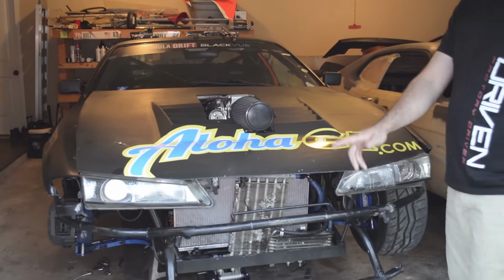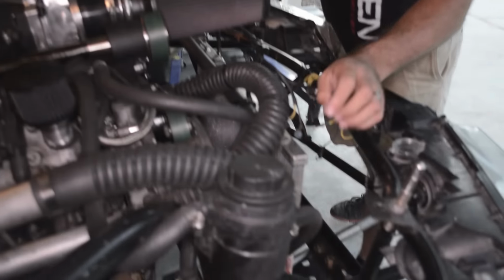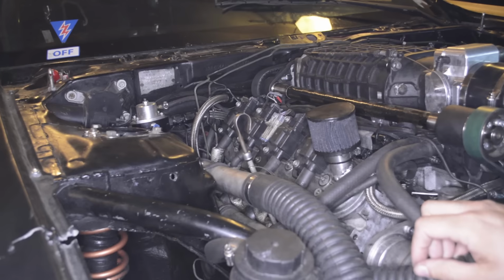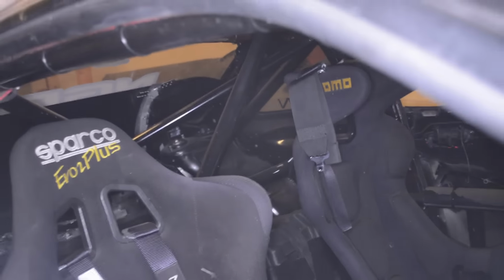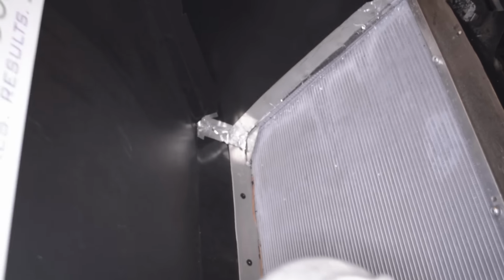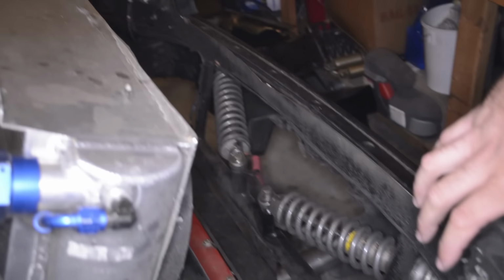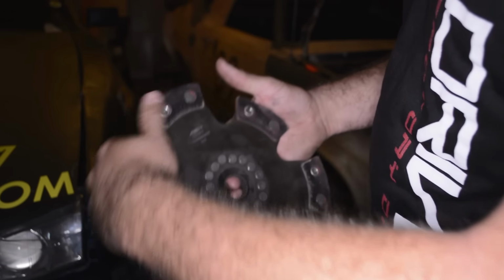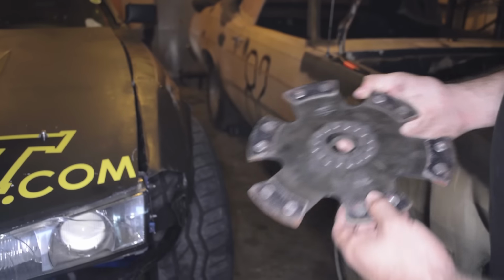Asphalt Anarchy + Episode 2 + Street Driven Drift + Taylor Hull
In this video we will cover my car and the modification's I have done to compete in Pro 2 drifting. Hope you guys enjoy this video and we have more footage from events that I attend to.

Aloha Green Tea Hawaii, Affirm Consulting, Sticker Shark, Rovos Wheels, Falken Tires, Magnuson Supercharger, Driven Steering Wheels, Feal Suspension, Daffron Race Inovations Wiring Specialties, Weir Performance, Royalty Performance, SideWays Composites, Advanced Clutch, ATI Damper, Sikky Manufacturing, Enjuku Racing, Asphalt Anarchy

The Songs used where
Alan Walker